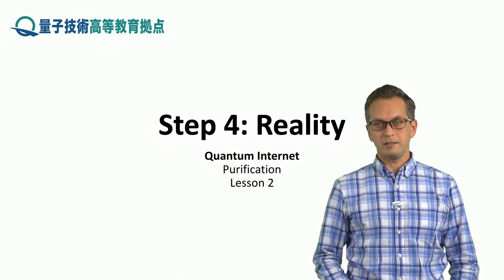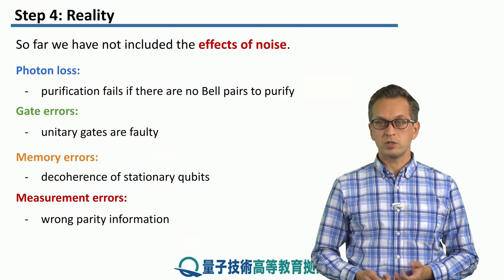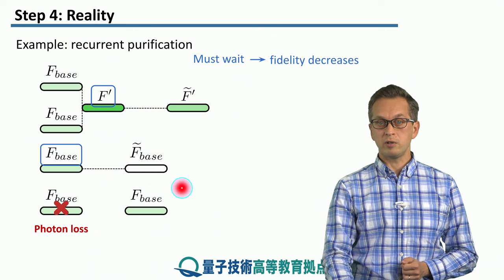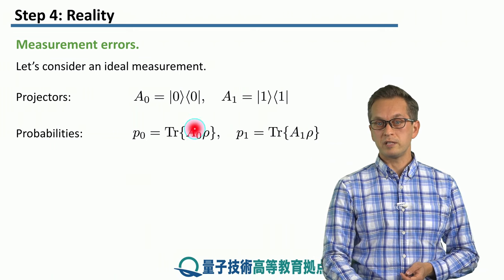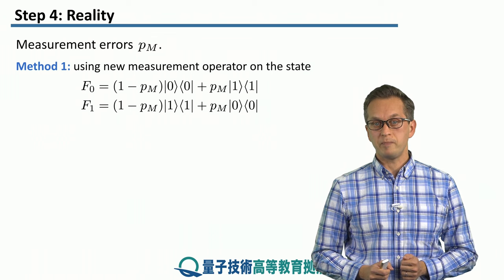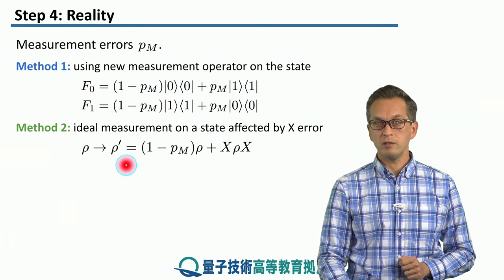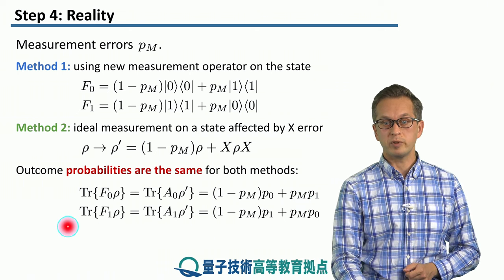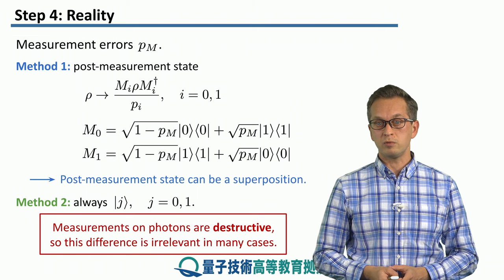2-4 Reality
Lesson 2 Purification
Step 4: Reality
We look at how things are more complicated in reality, and discuss how measurement errors can be modelled.